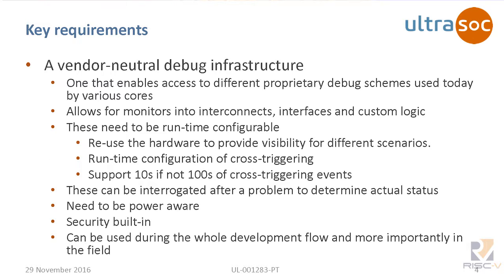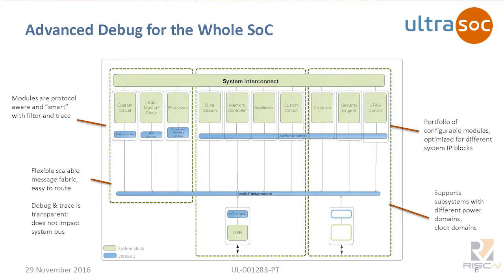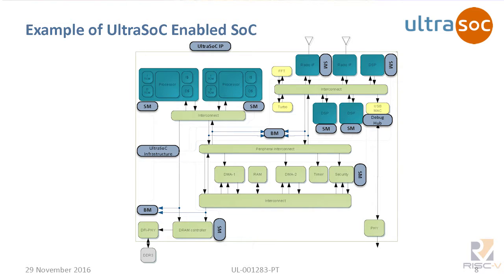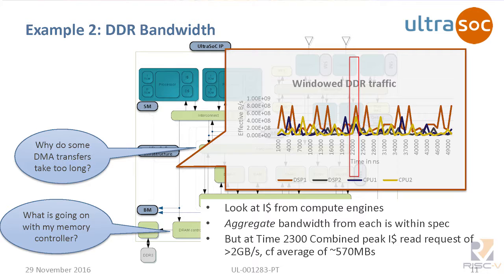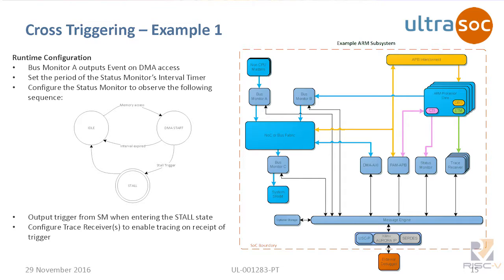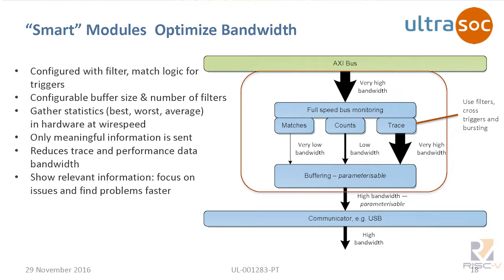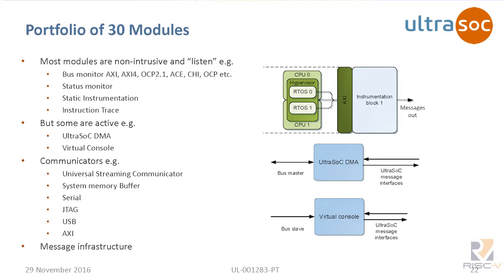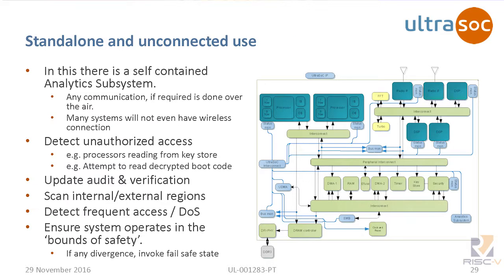17 4 45pm Joined up debugging and analysis in the RISC V world Gajinder Panesar, UltraSoC